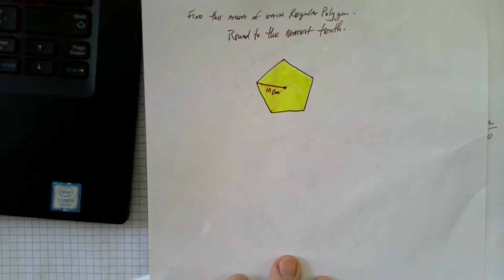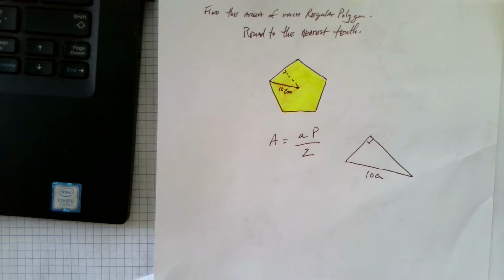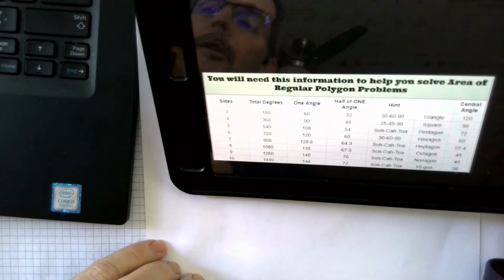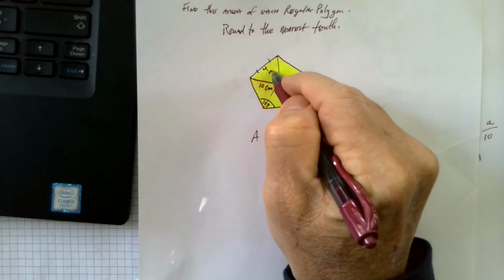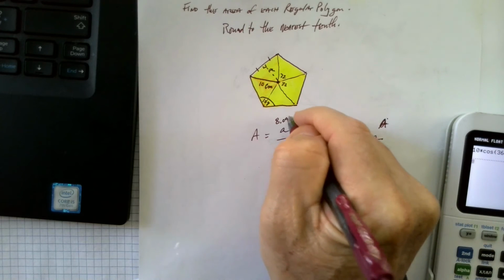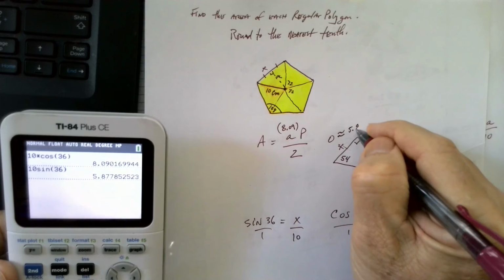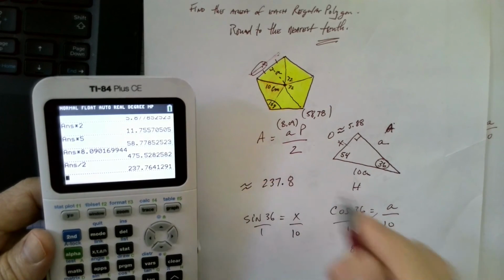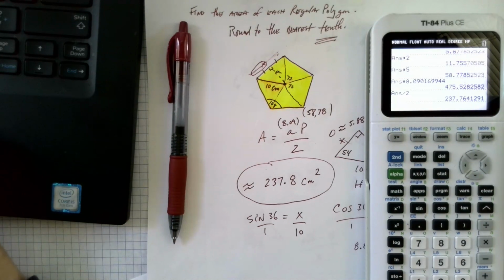Find Area of Regular Pentagon using Trig Ratios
Find area of Regular Pentagon given Radius
Solve using Trig Ratios